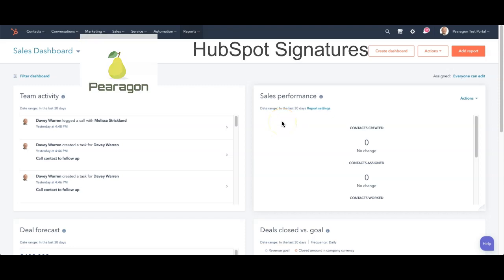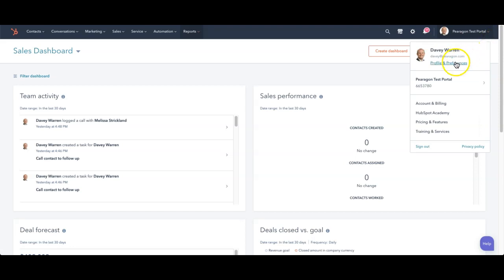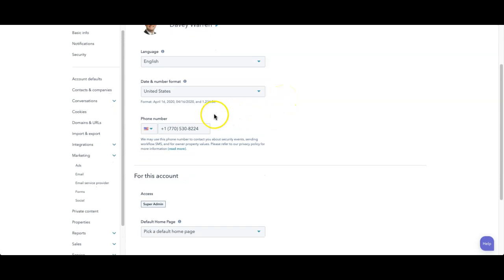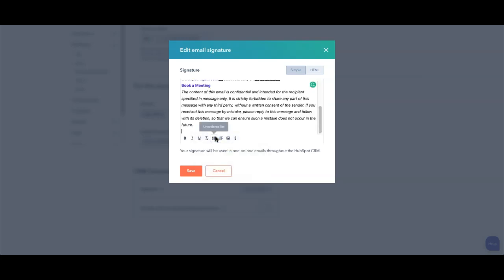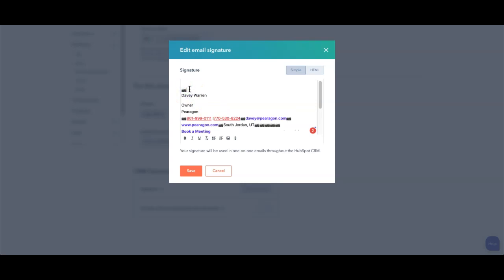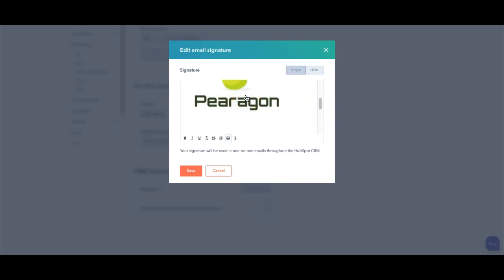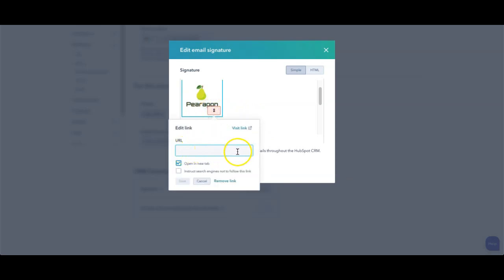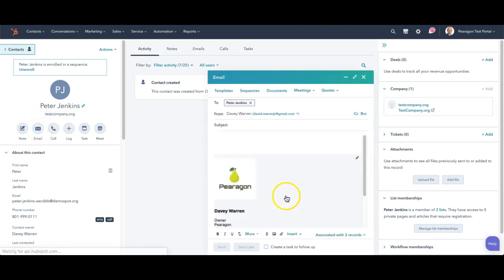HubSpot Signatures Tutorial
How to upload and add images to your HubSpot Signature for personal 1:1 emails.  This includes Sequences.